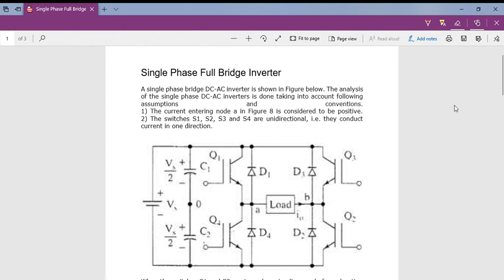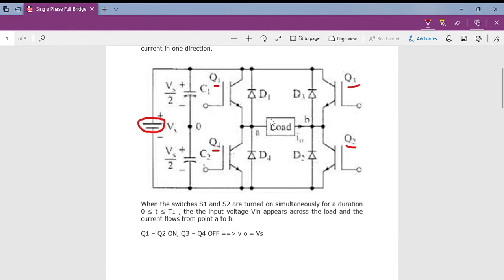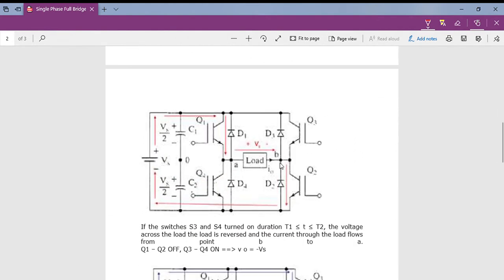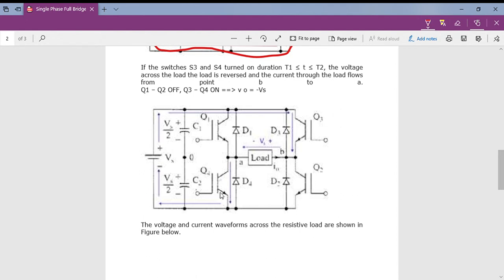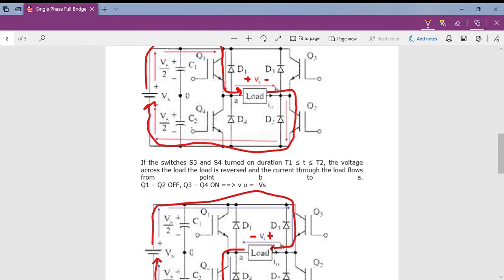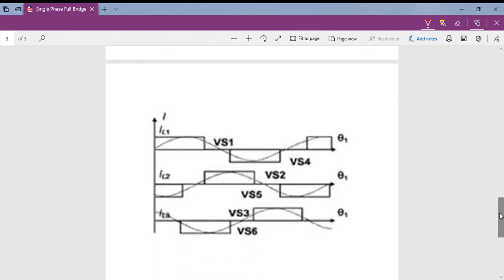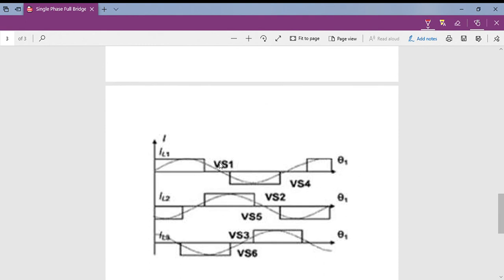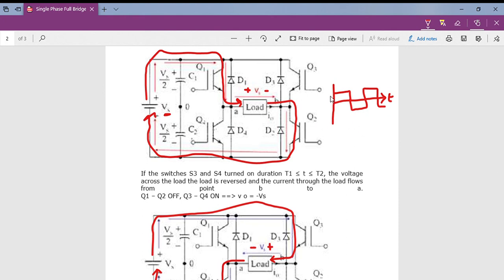Single phase full wave voltage source inverter with Resistive load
A video lecture on single phase full wave voltage source inverter with Resistive load